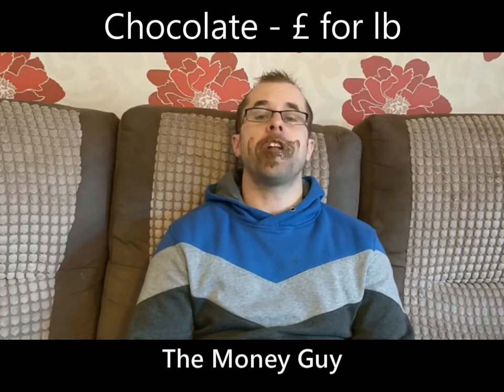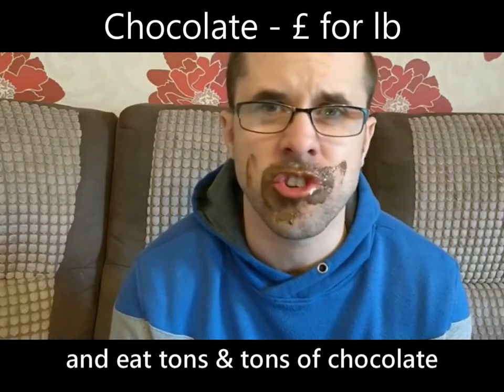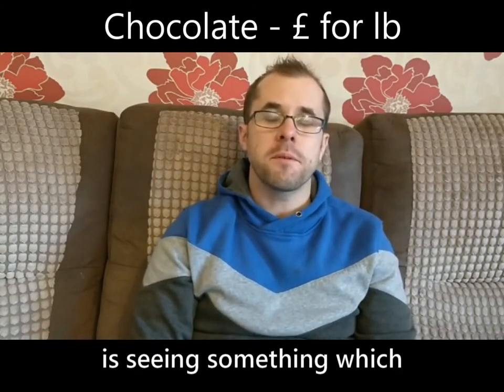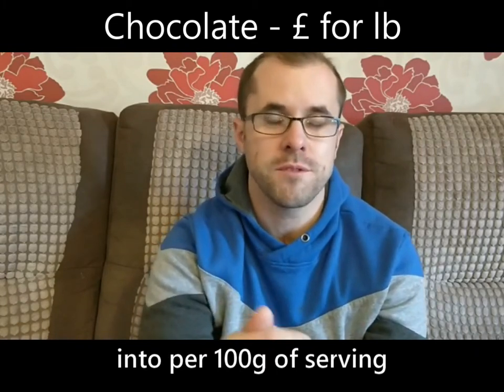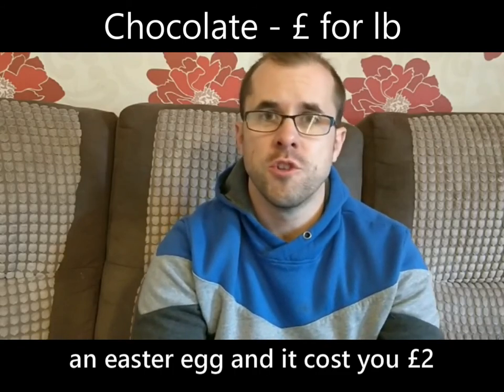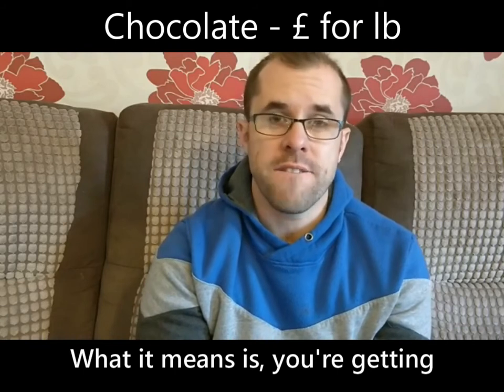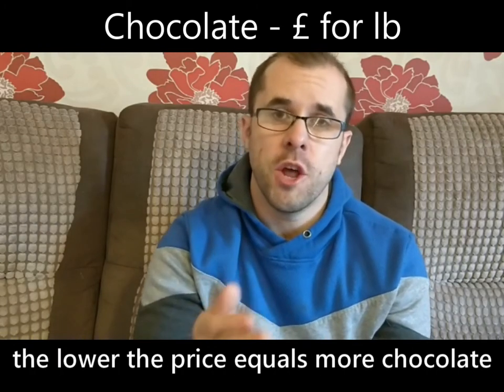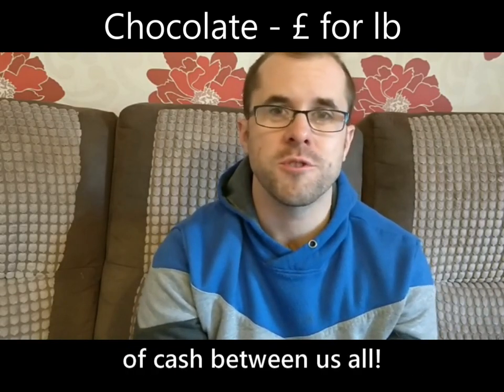It's The Money talks Easter saving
Adam Phillps with itsthemoneyguy.com shares some Easter tips to Andover and Village's readership.